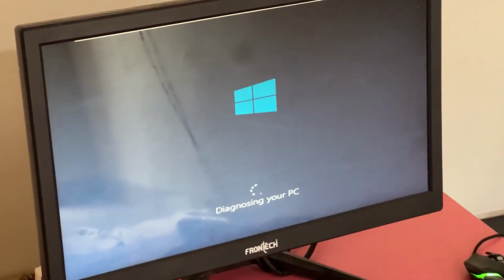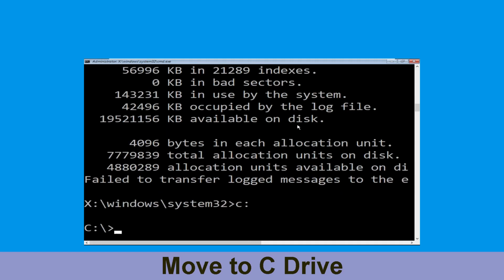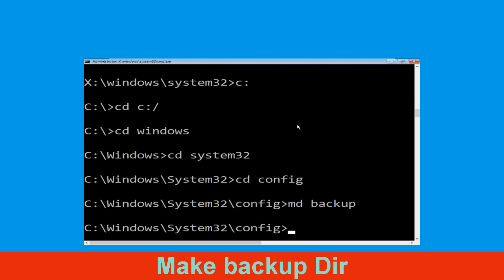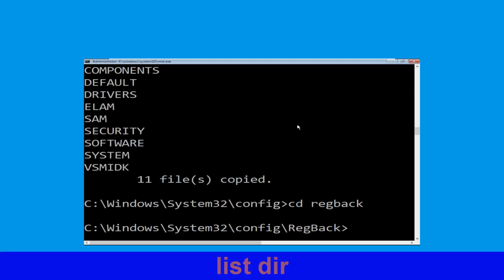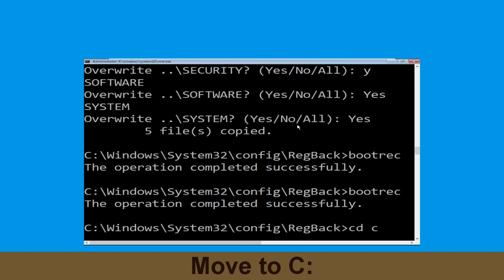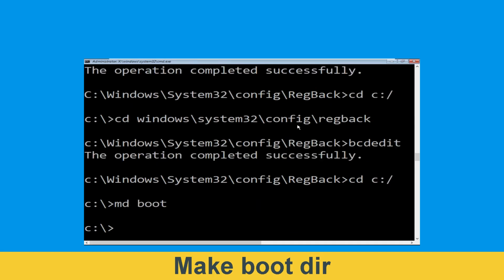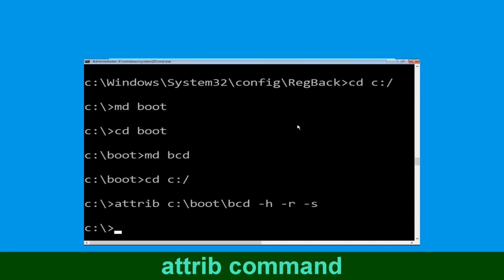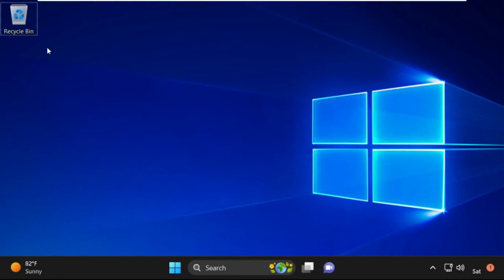SRTTRAIL.TXT WINDOWS 10 SOLUCION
• IRQL_NOT_LESS_OR_EQUAL Error
• BAD_POOL_CALLER Error